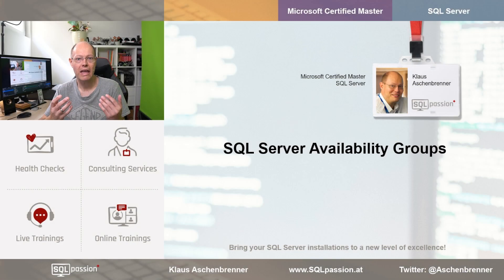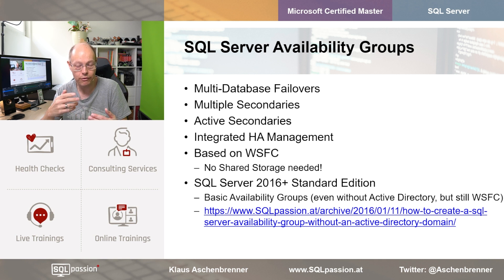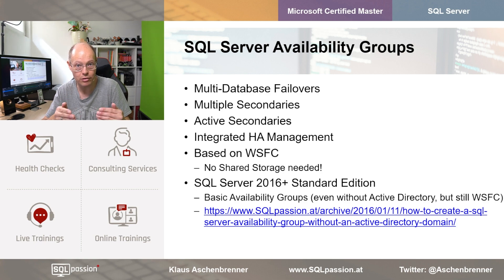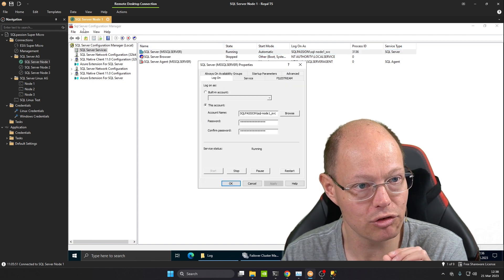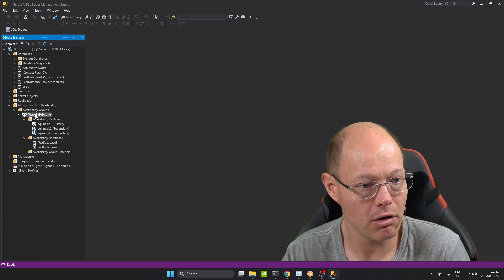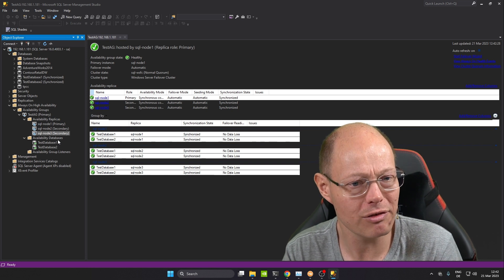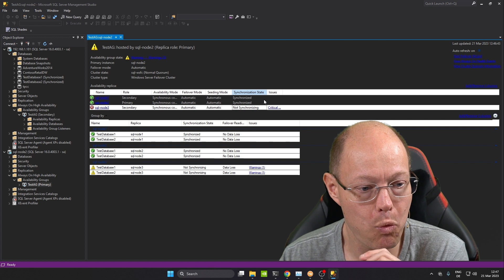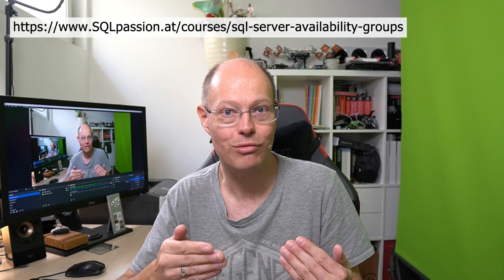SQL Server Quickie #45 - Availability Groups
In this SQL Server Quickie I'm talking about how to use SQL Server Availability Groups for High Availability.